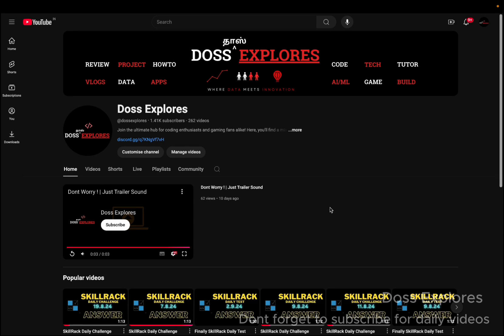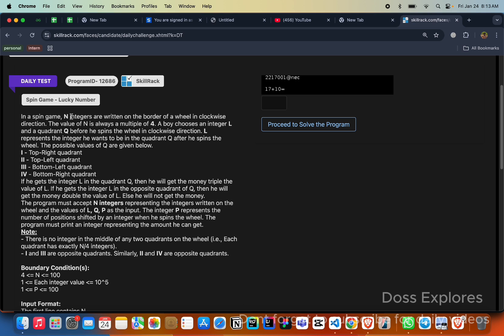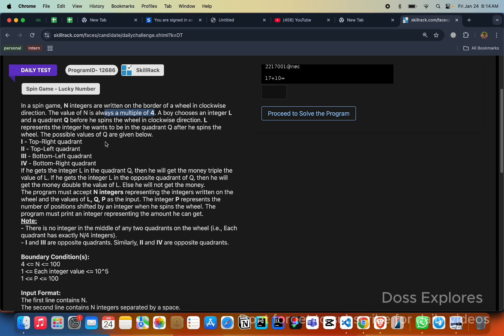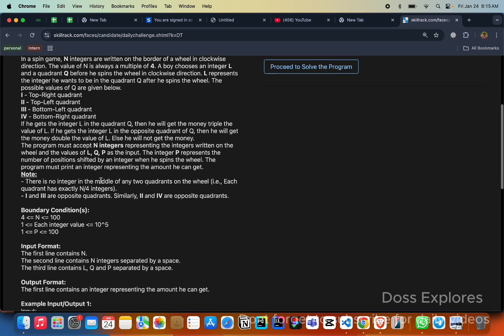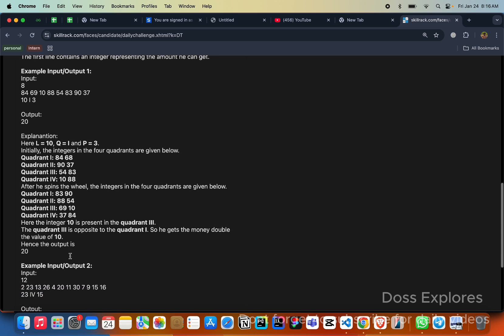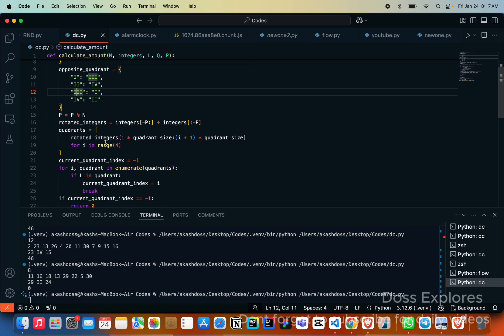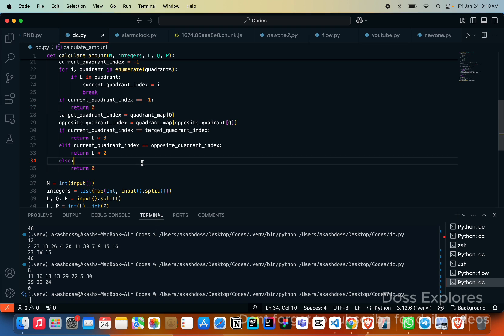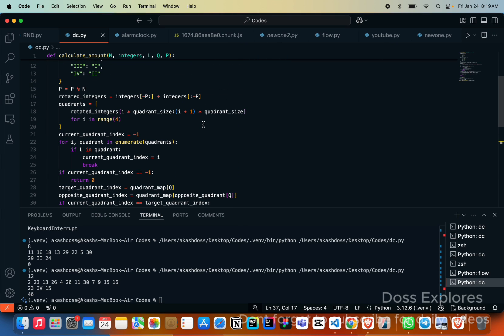SkillRack Daily Test Logic Python Solutions